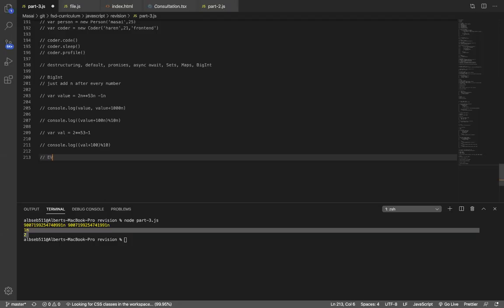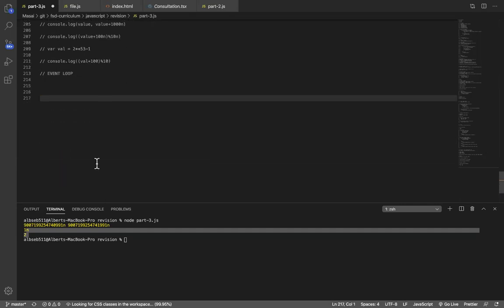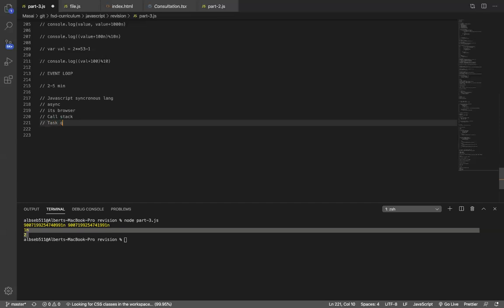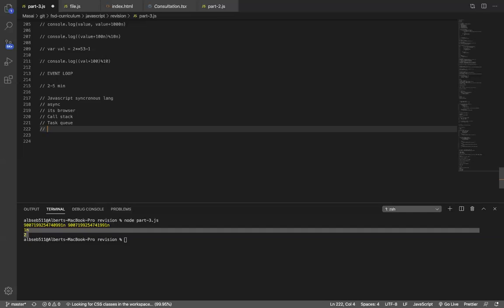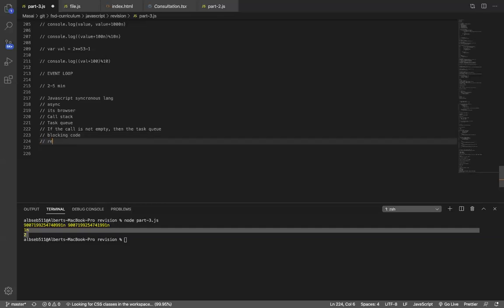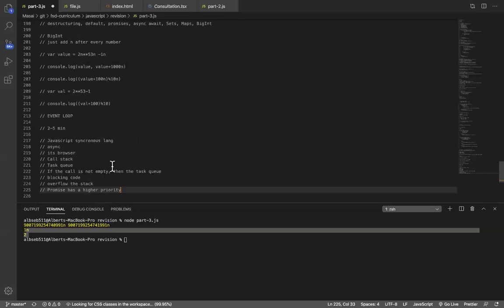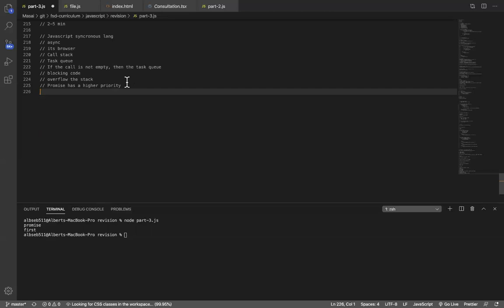17 Event Loop in JS